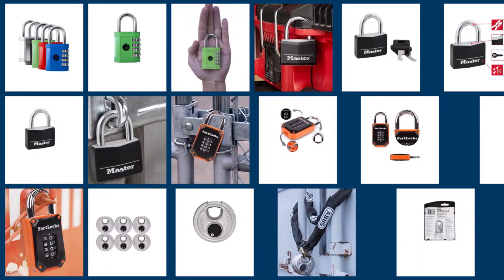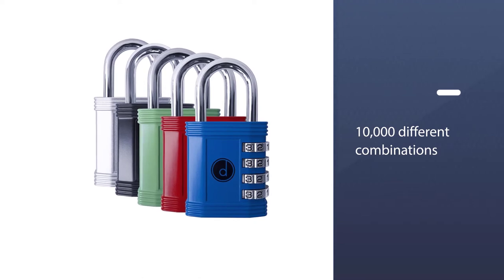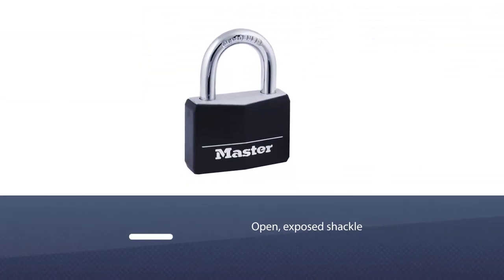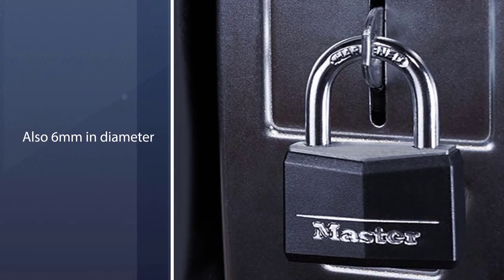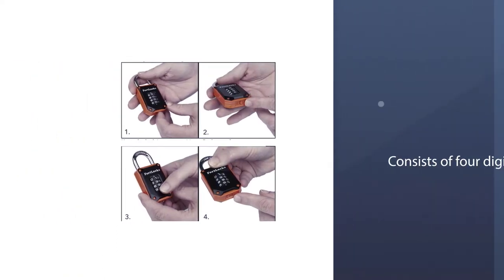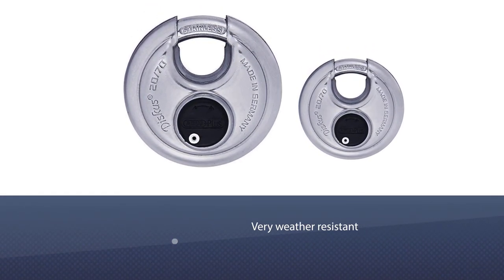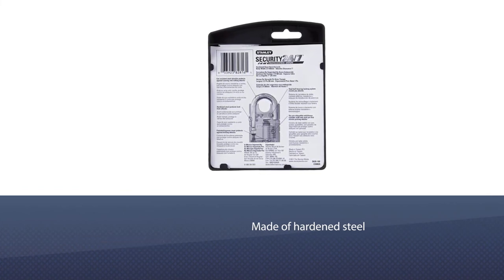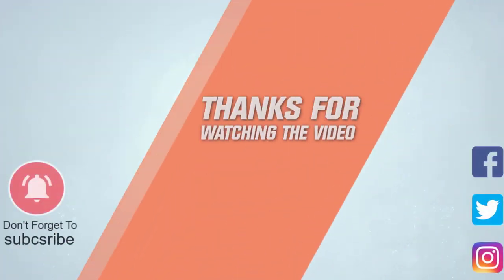Top 5 Best Padlock [Review in 2023] - Locker Lock, Combo Lock, Gym Lock, Gate Lock & Number Lock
Best padlock featured in this Video:
NO. 1. Desired tools Padlock 4 Digit Combination
NO. 2. Master Lock 141D Covered Aluminum Keyed Padlock
NO. 3. FortLocks Gym Locker Padlock
NO. 4. ABUS 20/70 Diskus Stainless Steel Padlock
NO. 5. Stanley Hardware S828-160 Padlock

🕝Timestamps🕝
0:06- Introduction
0:19 - Desired tools Padlock 4 Digit Combination
1:03 - Master Lock 141D Covered Aluminum Keyed Padlock
1:45 - FortLocks Gym Locker Padlock
2:24 - ABUS 20/70 Diskus Stainless Steel Padlock
3:08 - Stanley Hardware S828-160 Padlock

What Is a padlock?
A padlock is a detachable lock that is used for fastening objects. It has a block of metal with a hinged U-shaped hook attached to it. Padlocks are portable locks with a shackle that passed through an opening. Such as a chain link, or hasp staple to prevent use, theft, vandalism, or harm. Generally, most padlock shackles either swing away or slide out of the padlock body when in the unlocked position.

What is the Best padlock?
If you are looking for the top padlock, then you are in the right place. Because we are delivering the most relevant and necessary information about the tool. Literally, the Home Genie team read countless reviews from the real users, and make their own ranking based on the product features, value for the money, the reputation of the manufacturer.